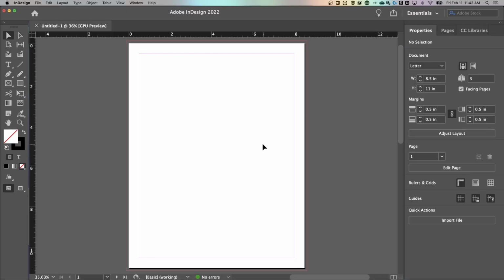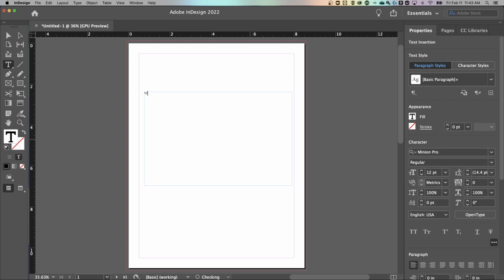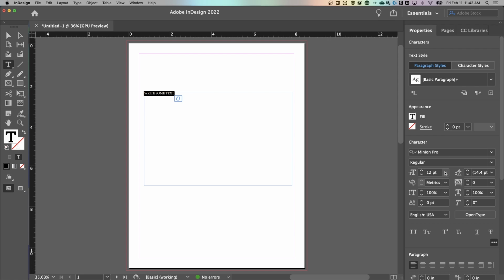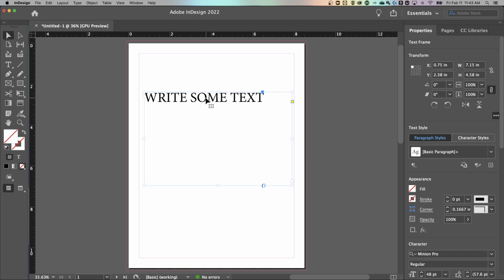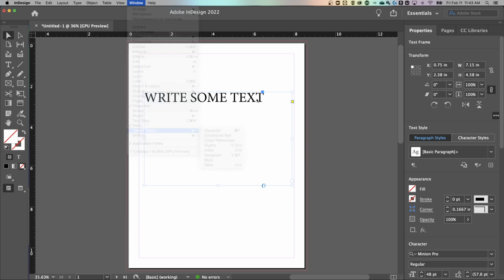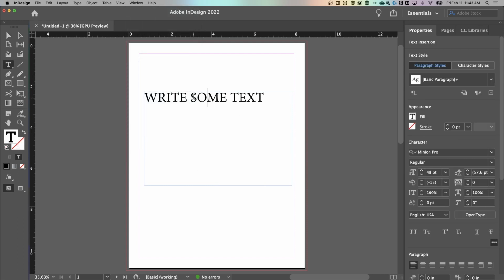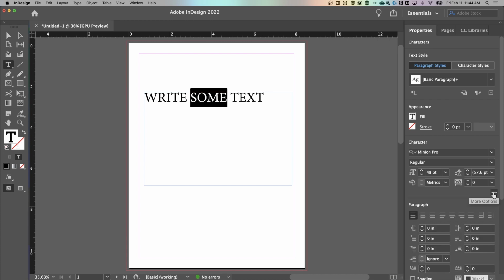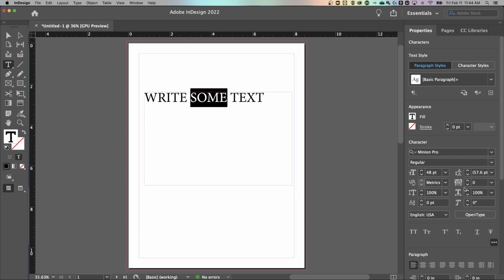How to Underline Text - Adobe InDesign Tutorial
In this beginner InDesign tutorial, learn how to underline text!